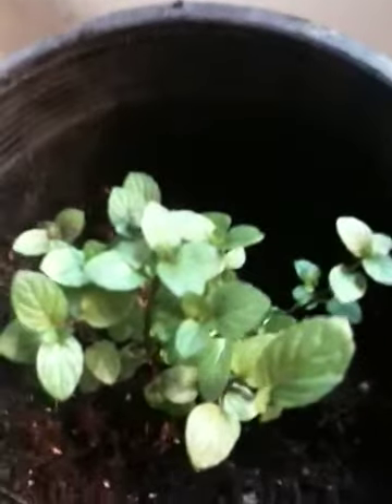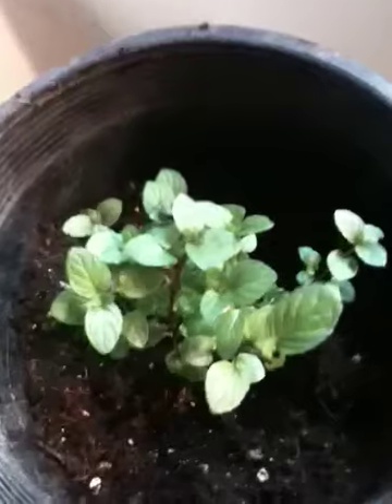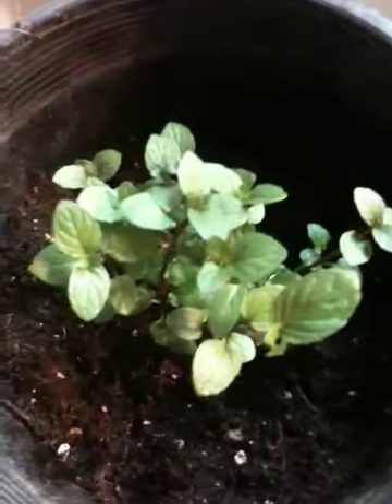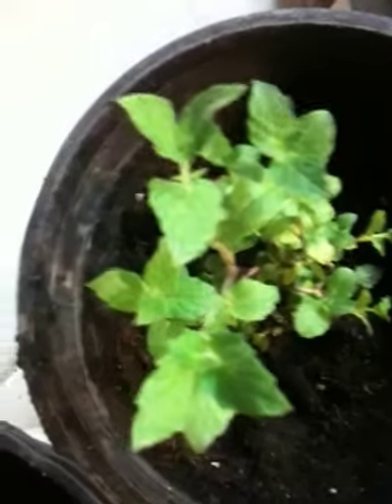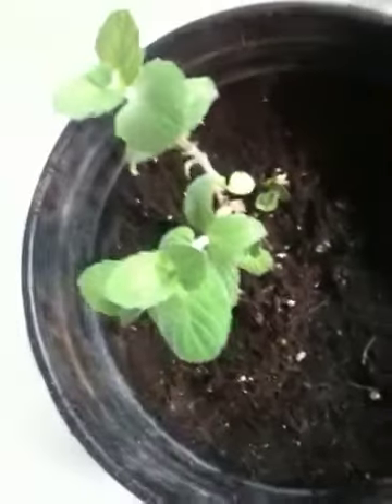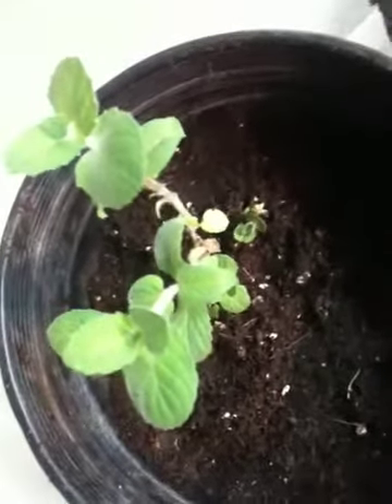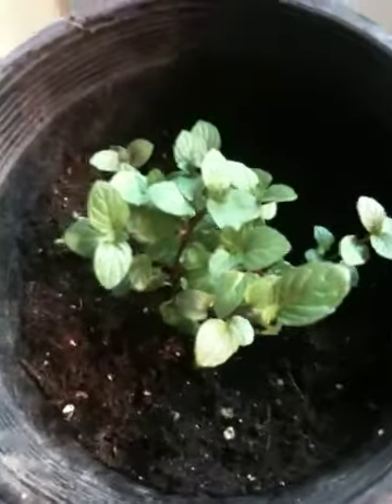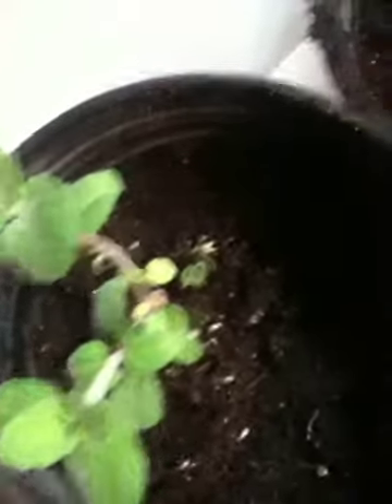Growing 3 Types Of Mint Indoors During The Winter With CFLs In Containers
Gregory Hillman is a life long piano player, publisher, libertarian, sailor, human rights activist, snowboarder, and political scientist!

Follow Me On Sites You Enjoy! Click on "The Youtube Bell" and click on the links now!

Call (802)HILLMAN to Book Gregory Hillman at your next event!

All content by Gregory Hillman is dedicated to our stolen child Myla Hillman. (c)2017

Mint seems to do very well indoors during the winter months using CFLs and any natural light available.  Even though you need to create electricity or pay for it, the quality of mint is wonderful to add to your dishes, drinks, body products, or to eat alone!

I try to give them at least 18 hours of full bright light with around 20 watts (around watts 40 for regular bulbs) of CFL, or Compact Fluorescent Light, per container of mint.  This mint came to me dried up and completely dormant.  It looked dead, but after adding the heat from the inside environment, the lights, regular water, and patience, two of the three I ordered grew well.  Once still has not come up and I have lost hope for it.  The mint that I have shown here includes a recent top off of rich compost made from organic materials (and some worms).

There are many varieties of mint and I have enjoyed all that I have tried.  The chocolate mint is my favorite but the peppermint and other mints that my friends have given me are just delicious.  I suggest growing them near a window with morning sun and keep a strong CFL on in the evenings or when there is not enough light to make 18 hour days.  Do not over water so the water flows out through the bottom of the container but keep watering up to once a day in the mornings.  Be sure to water the entire container so the mint will grow new roots and shoots though out the entire surface area.

CFLs cost around $2 or less each and can be used with conventional lighting fixtures.  Some people suggest 2700 Kelvin for vegetative growth but I have used various combinations up to 6500 and really it seems to not make a difference.  What does seem to make a difference is the watts of of the bulb and how close the bulb is to the plants.  I would suggest trying to keep the CFLs at most around 4" above the plants but not too close so they burn the tops at around 1/2 - 1."  The mint in this video and image has been growing for a couple months indoors after arriving from an online order.  This is my first time growing mint indoors and I plan on replanting it outdoors in larger containers soon!